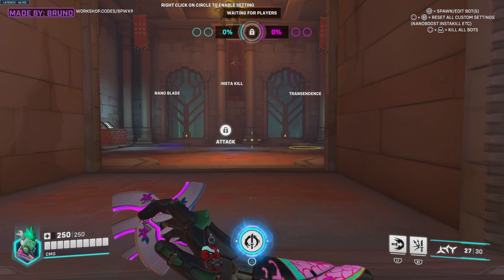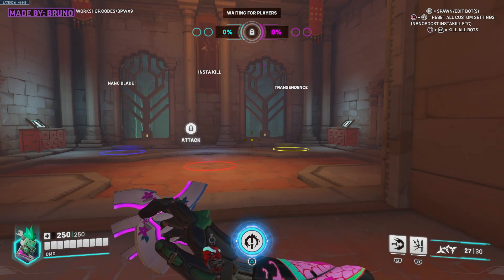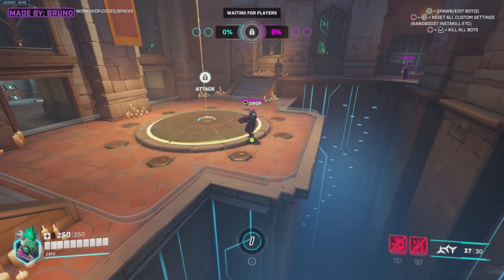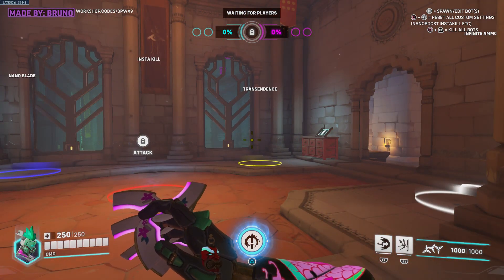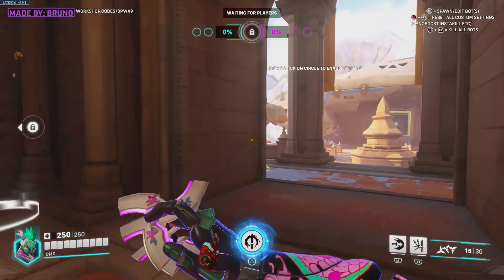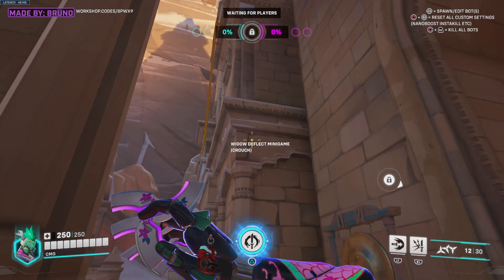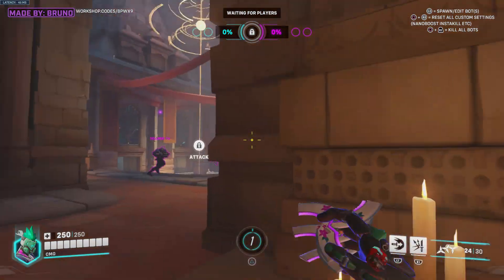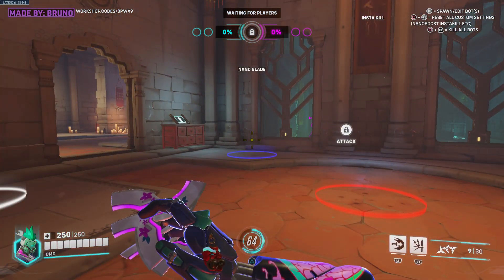THIS CUSTOMISABLE GENJI TRAINER MODE IS PRETTY USEFUL!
Here in the Overwatch 2 Workshop, we have a game mode that attempts to help you practice Genji with basic customisable options. Place AI bots anywhere on the map and practice instakills, nano blades, and dash resets to your hearts content. There are two minigames added here that help you practice deflecting Widow shots as well as taking on Ana sleep darts.

NOTE: This is a BETA version of the mode, so things will not be perfect.

"Genji Trainer Beta"
Created by: Bruno
Game Code: 8PWX9